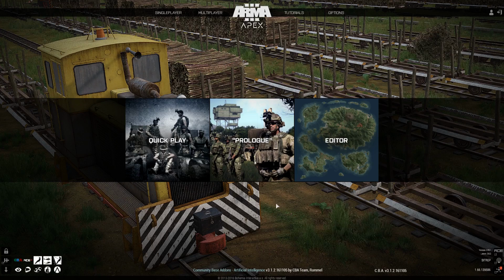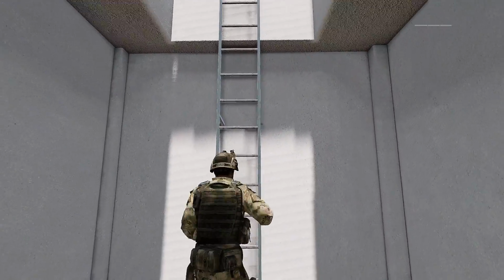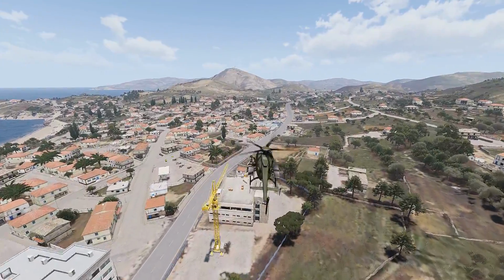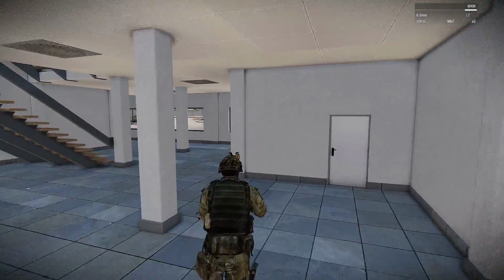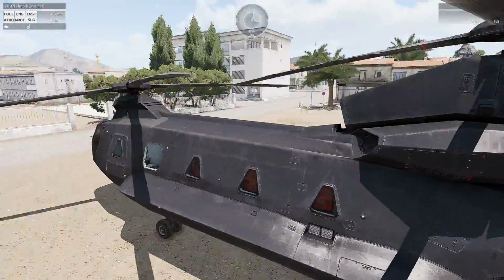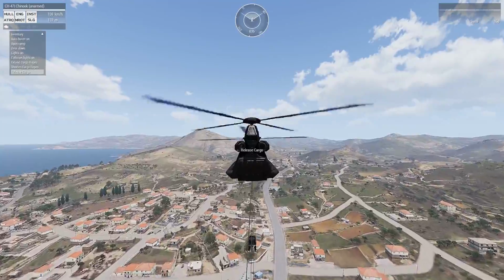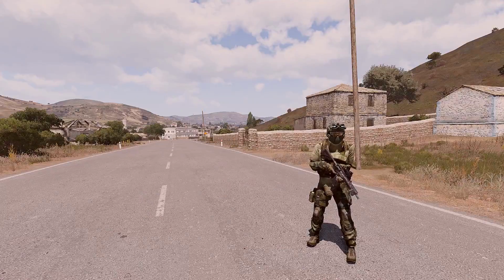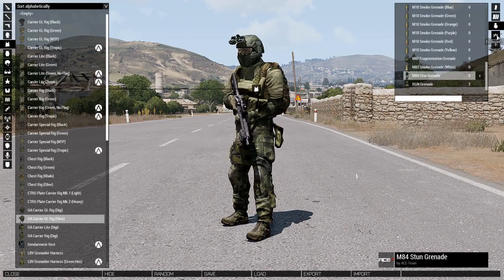Arma 3 Rappelling and Sling Load mod Tutorial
Here is a tutorial about the Rappelling and Sling Load mod, Links down below to the mods.